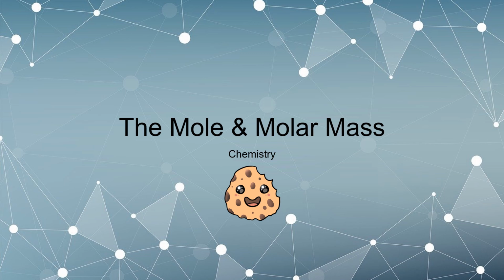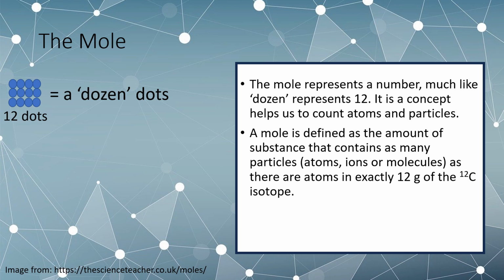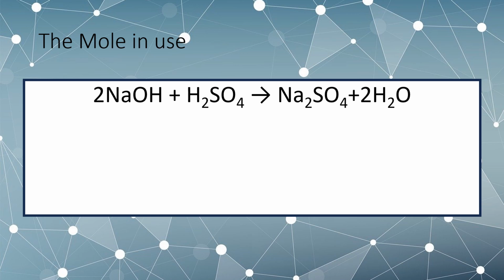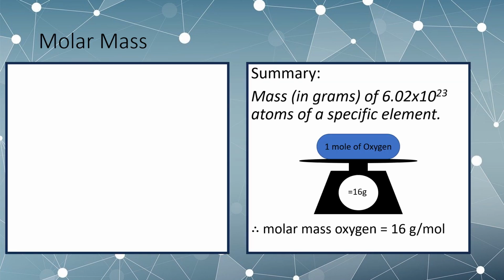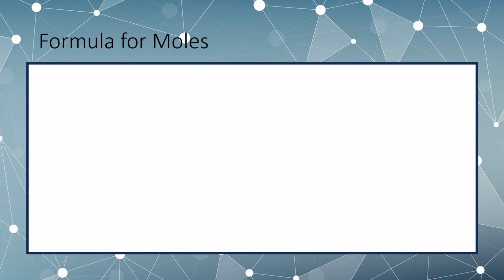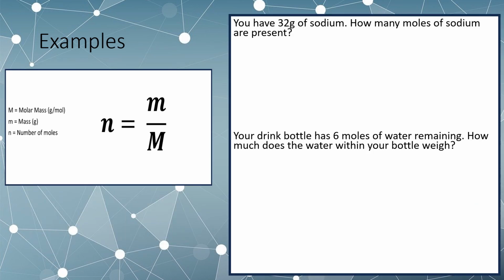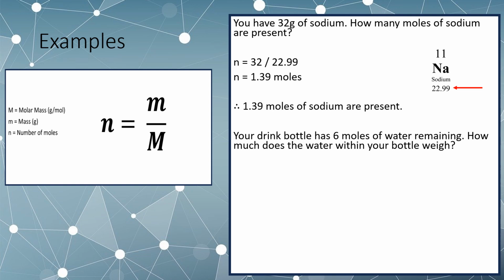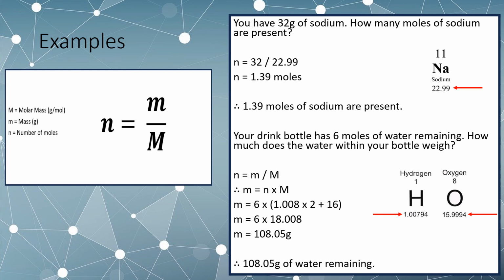The Mole & Molar Mass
In this video, you will learn about the mole and molar mass, as well as how to perform basic calculations using these concepts.